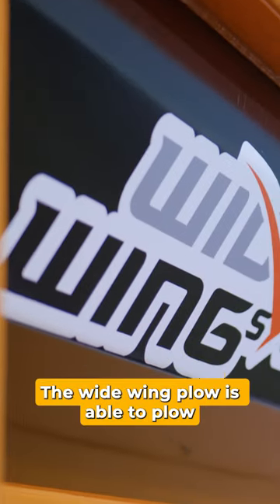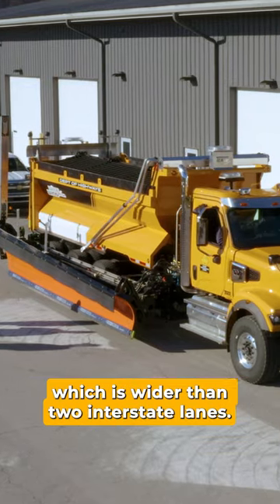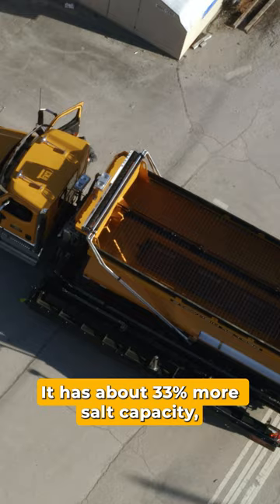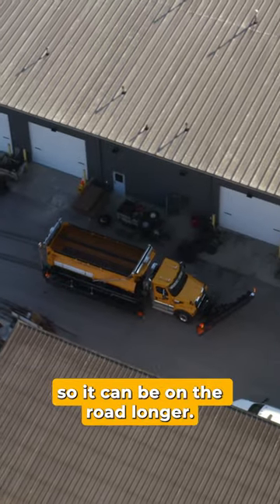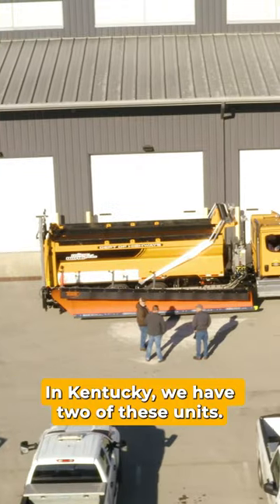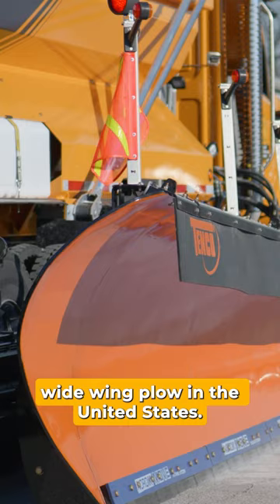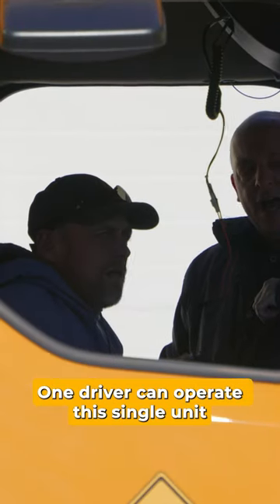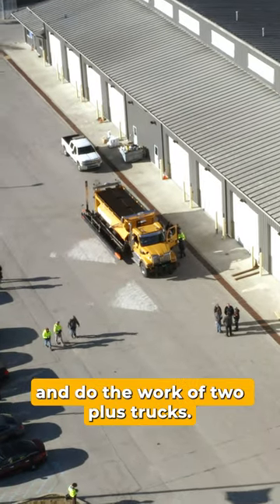Wide Wing Plow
Introducing the pride of the KYTC plow fleet – the wide wing plow. We now have two of these state-of-the-art snowplows that can clear two lanes of traffic, increasing efficiency and safety.